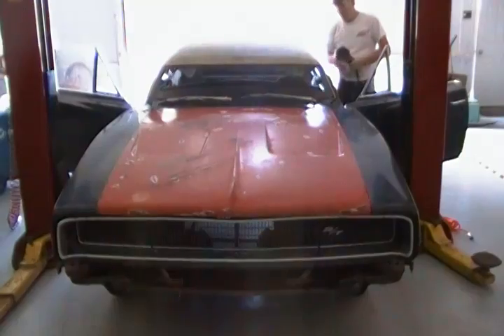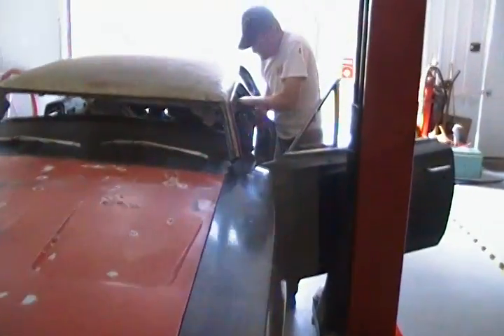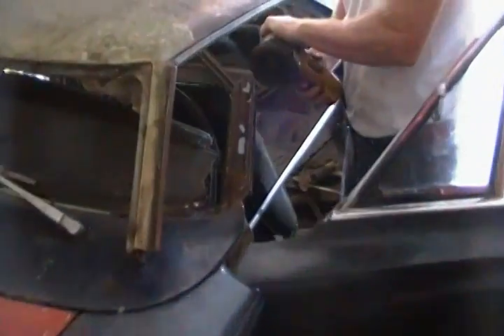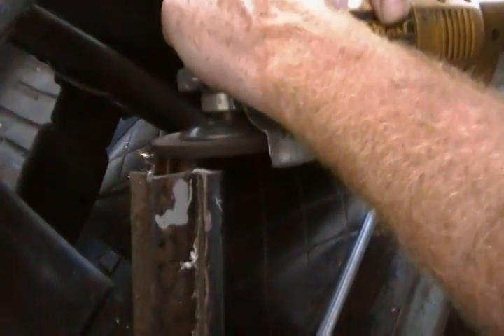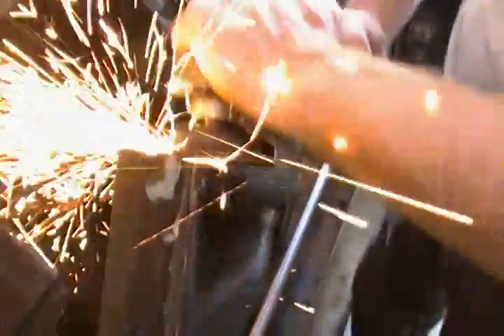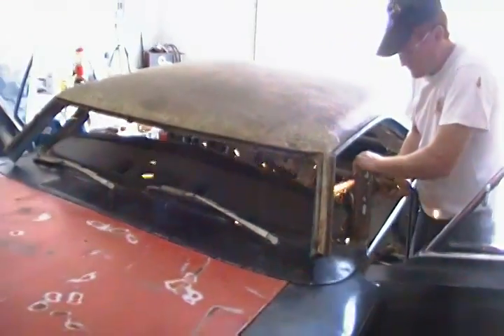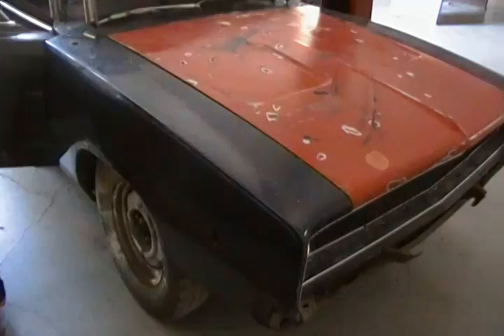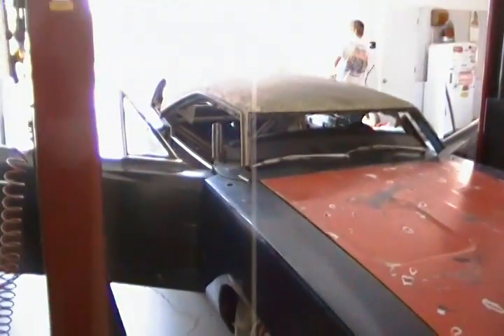68 charger roof swap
My pal gettin ready to weld on a roof. Its a bad ass,BIG block,
STICK car .yeeeeeeeeeeeeeee-hawwwww.